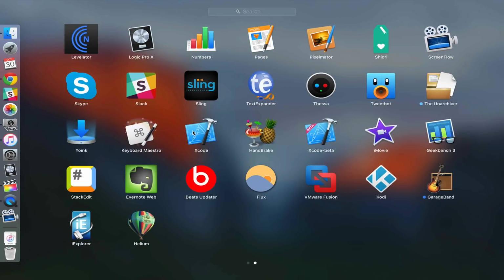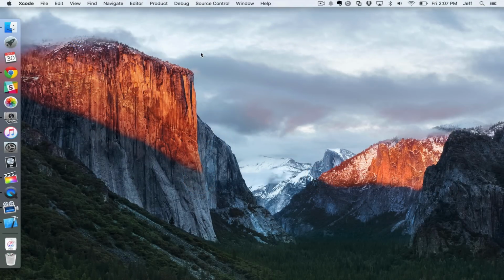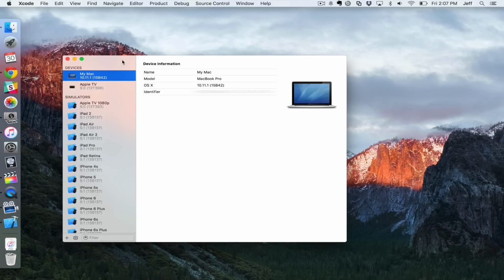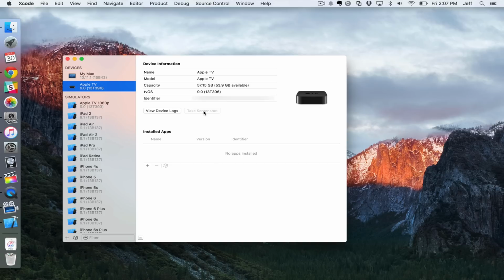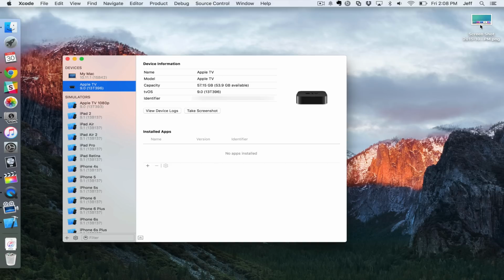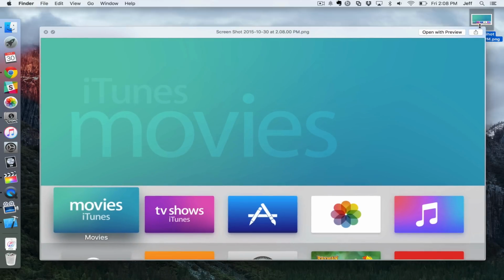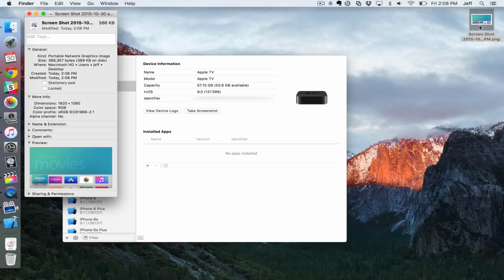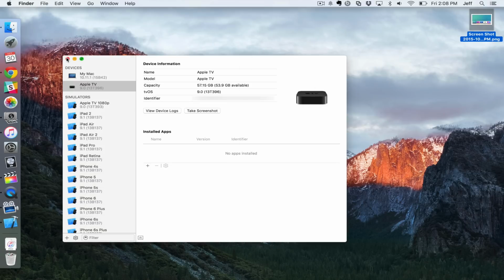How to take an Apple TV screenshot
This video shows you how to take a screenshot with the new Apple TV. This tutorial requires a USB-C cable, a Mac, and Xcode. You will a also need to be connected to power and HDMI.

About iDB